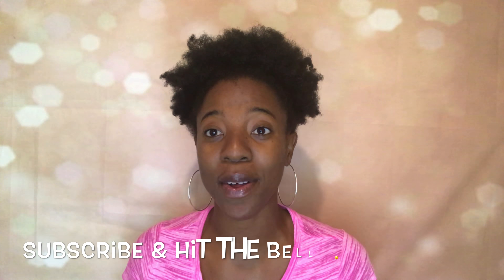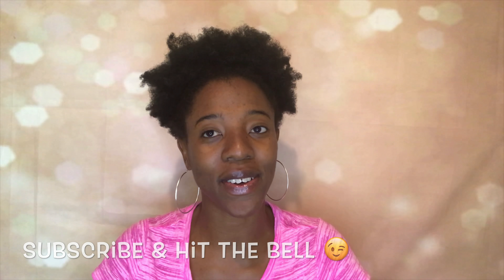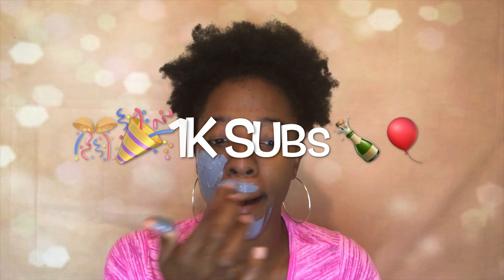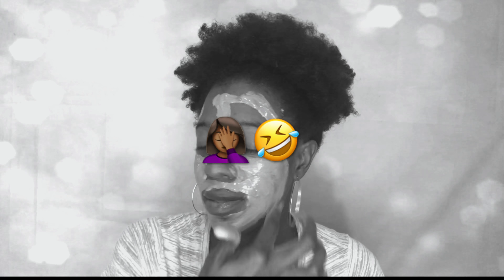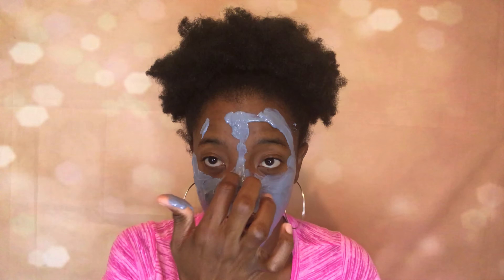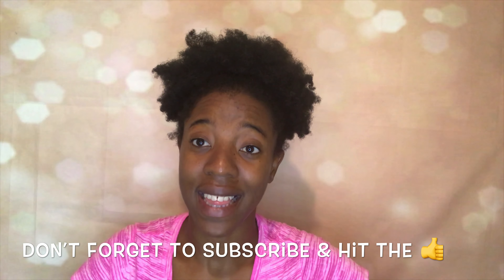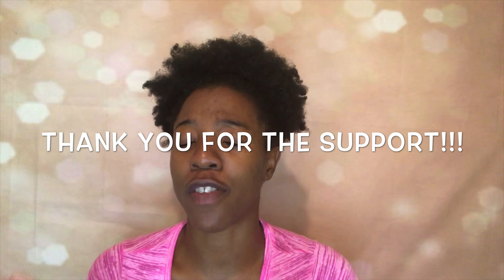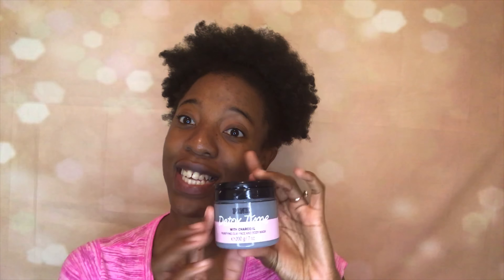Victoria Secrets PINK Detox Time Charcoal Mask Review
Hello everyone 😆

Today’s video I am reviewing Victoria’s Secrets PINK Detox Time Charcoal face mask. I hope you all enjoy 😉

*IF YOU ARE READING THIS PUT A ❤️ IN THE COMMENTS.

                ALL VIDEOS UPLOADED IN 4K